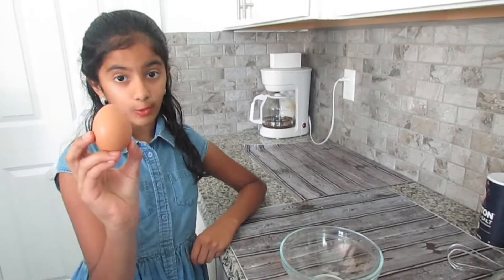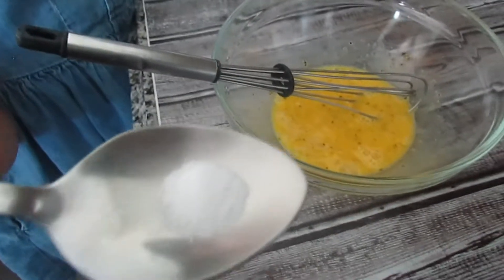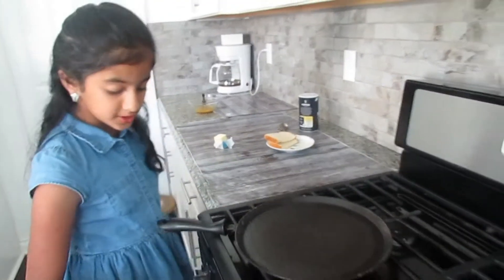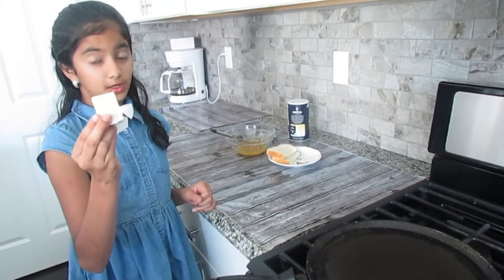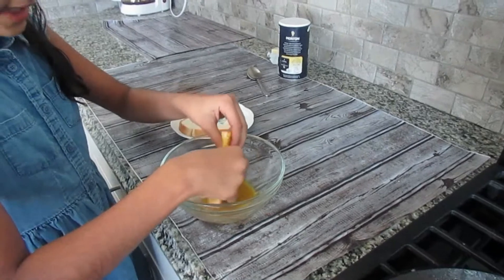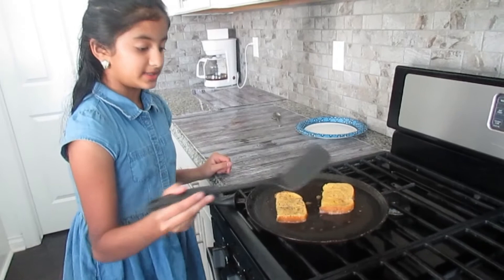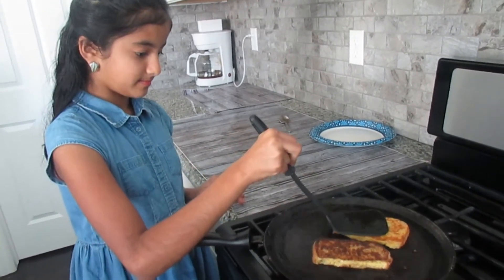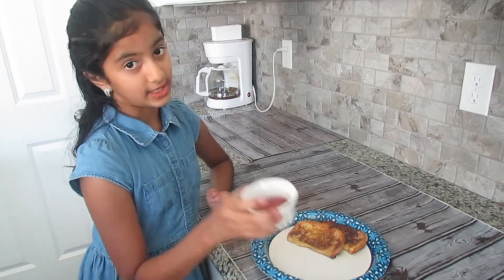Bread Omelet || Breakfast & Snack Item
Making of bread omelet quick, easy and tasty method.
Perfect recipe for kids to try out during breakfast and snack time.